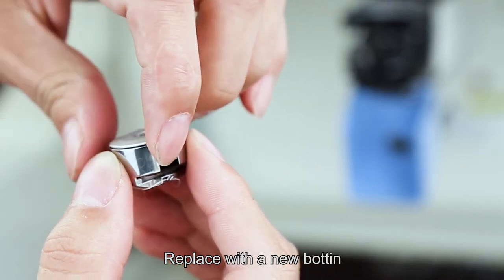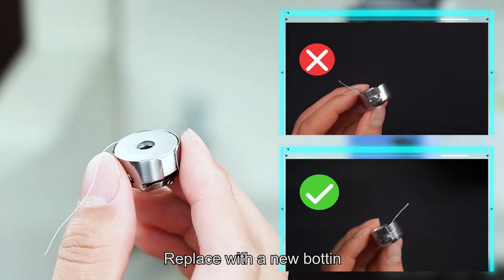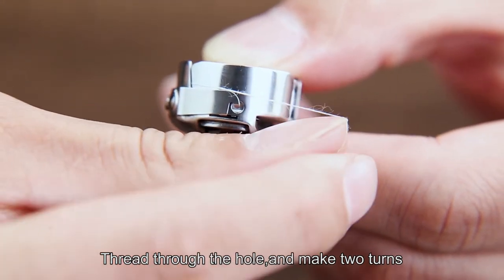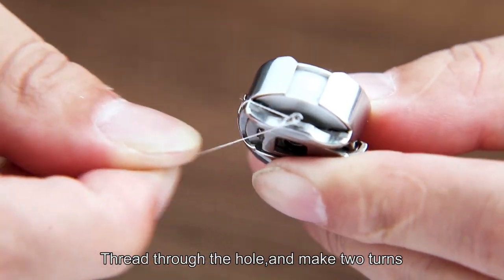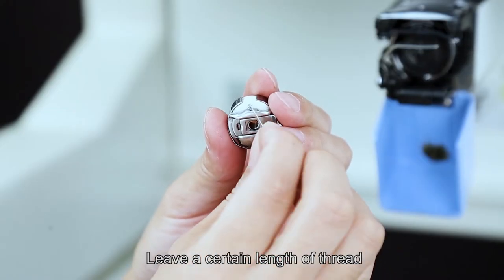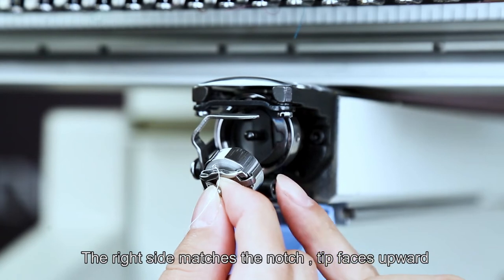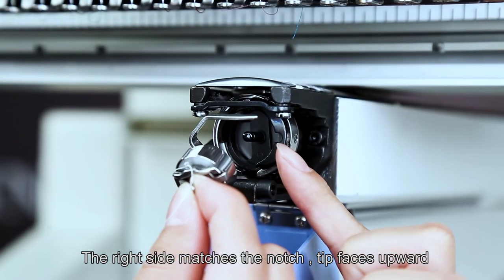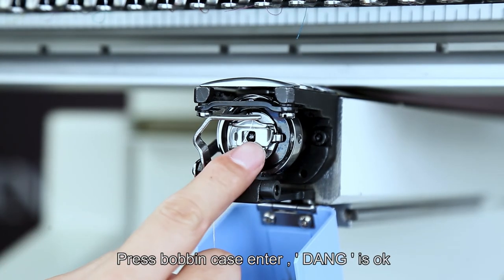How to Install the Bobbin | BAI Embroidery Machine Tips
If you have any questions, please leave a message to tell me, thank you very much! !

Here's what we'll cover in this video:
00:11 Open the cover,take out the bobbin case
00:21 Replace with a new bottin
00:57 Leave a certain length of thread
01:14 Install the bobbin
01:26 Press bobbin case enter